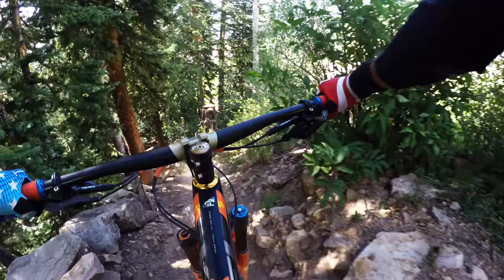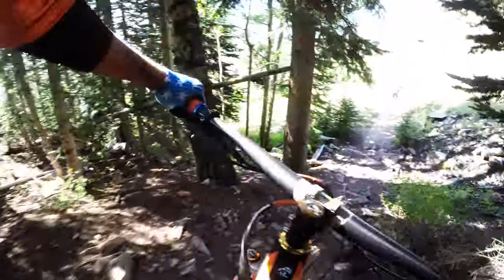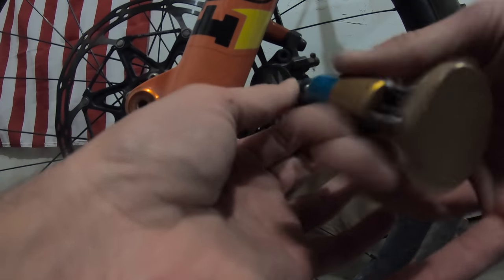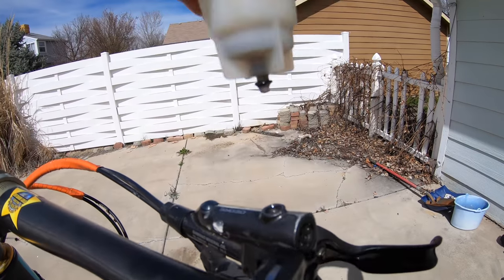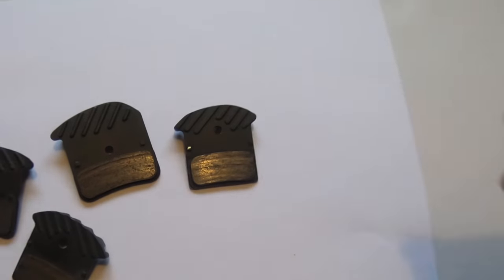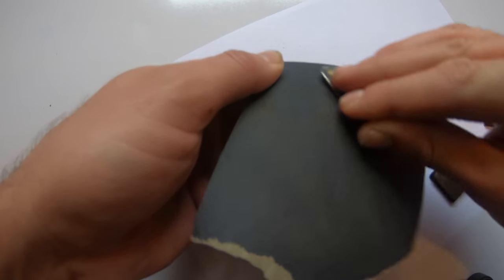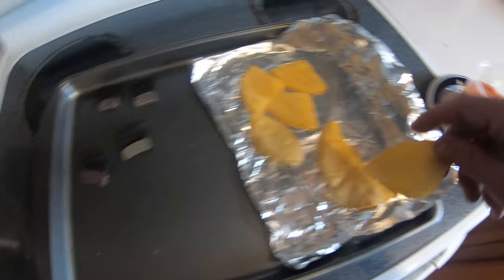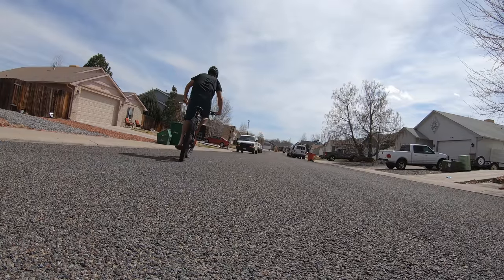Trumpet Brakes? Fix Noisy MTB Brakes and New Brake Pad Install (Shimano)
How bout’em noisy mountain bike brakes? Well, you probably don’t need new brakes or a new bike, a simple service to the pads should get the business done. Here's some tips for fixing those noisy mtb brakes! Use discretion, I am not responsible for voided warranty or potential damage to parts. If you don’t think you can properly perform the service, take the bike to the shop. And don't bake your pads with chips!

*I've been working on this vid since February, but it was placed on the back burner. Coincidentally, Wild Grit released a similar vid a couple days prior through sheer coincidence. Be sure to check it out for another take to solving you noisy brake problems.

Service Pads: Clean Rag, Isopropyl Alcohol, 220 Sandpaper or something similar. Multitool (hex wrenches, or other means)

3 Common Sources: 1:27

Fixing Glazed Brakes (clean and sand pads): 2:25

I’ve found sanding, cleaning pads, and followed by bedding in to fix the problem 99% of the time.

Potential Contamination: 4:06

I like to heat the oven to 350 degrees F for about 10 minutes after cleaning and sanding. This could burn off contaminated moisture.

Youtuber Wild Grit demonstrates using a propane torch on the rotors, a practice I use as well in some circumstances that pends on whether I think I contaminated the rotors. Others will boil the rotors in a colorless dish soup and sand the rotors. I personally don’t do this very often.

New Pad Install (Shimano): 5:11

You need: Bleed cup or equivalent, Piston Spreader

Some time you might hear a clicking noise, which is a condition like on car brakes, that your pad life is near expiration. Since my pads are in need of replacement, I’ll have to include a few extra steps. With Shimano this is pretty easy.

You’ll need a Piston Spreader (which can be a lot of things such as a tire lever) and Bleed Cup or similar device. As your pads wear, more fluid has to be added to ensure performance by using the top bleed method. When its time to add the new pads, you’ll likely have too much fluid in the line to properly reset the pistons. This will make it impossible to install the wheel with the rotor or the pads. Using the bleed cup with push the excess fluid to the cup while at the same time allowing you to perform a basic top bleed.

Again preventative maintenance is going to be a great strategy to preventing trumpet brakes. Avoid spraying lubricant on rotors, wetting the bike on wet roads during a drive, etc. As far as glazing brakes? Well don't use them, but I recommend using them.

If this doesn’t fix the problem, go you should to your local bike shop!